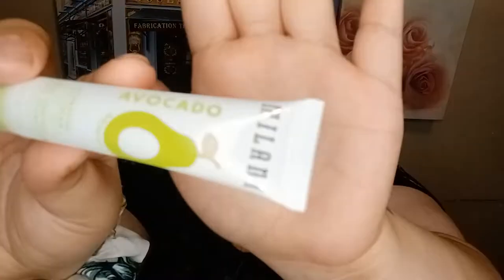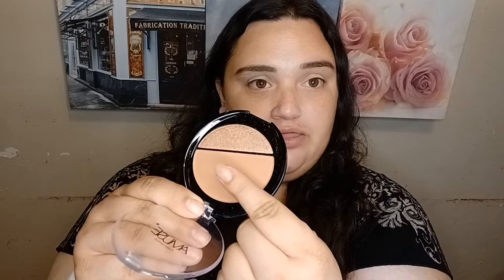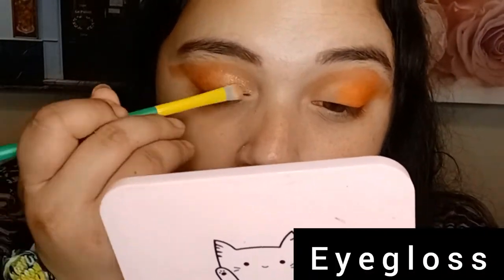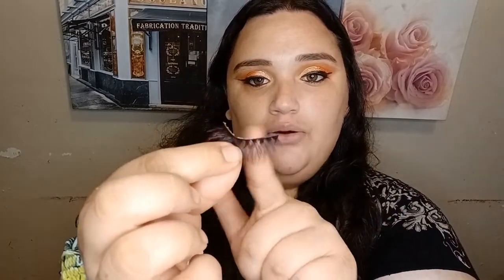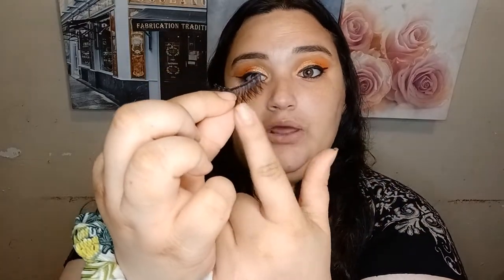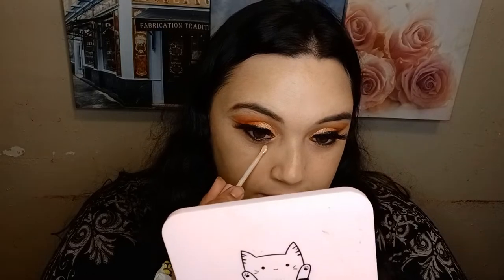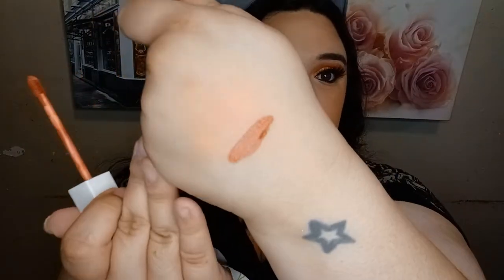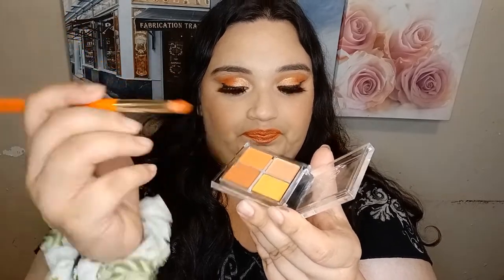Fall Autumn Makeup Tutorial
leave a positive comment

Shop Miss A ⬇️
Here's a $5 off coupon for your first order at Shop Miss A. To accept, use my referral

Dominique Cosmetics ⬇️
Here's a $5 off coupon for your first order at Dominique Cosmetics.

links to products I used in today's video,  I recommend these to you

smooth and blur translucent setting powder

Wide Awake concealer shave Frappuccino

I'm on Instagram as @jenny_beautyreviews. Install the app to follow my photos and videos.

XOXO JENNY_BEAUTYREVIEWS 😘